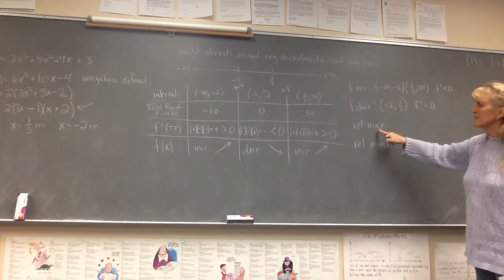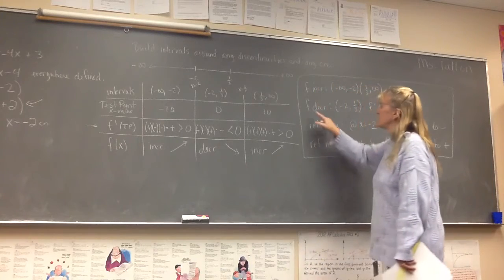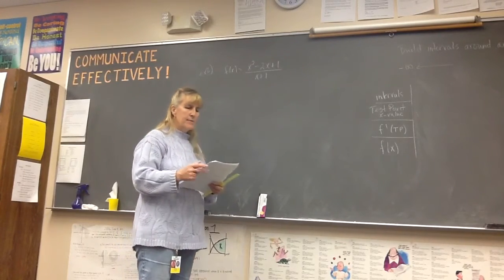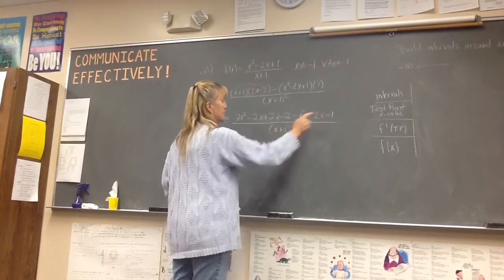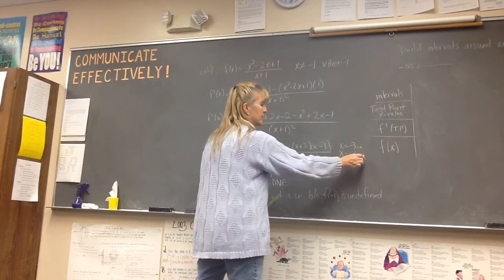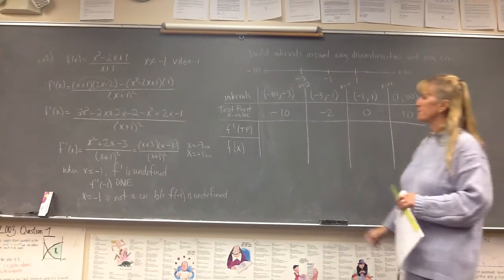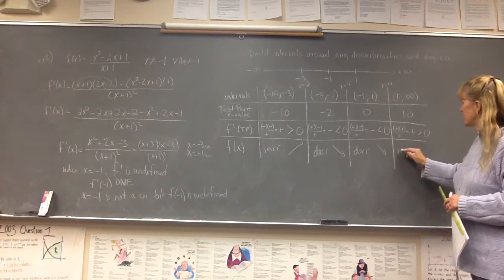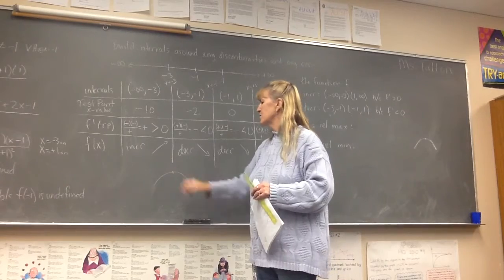3.3 Part 6